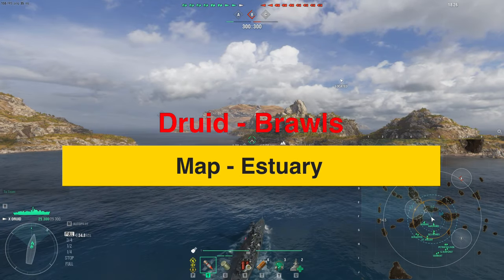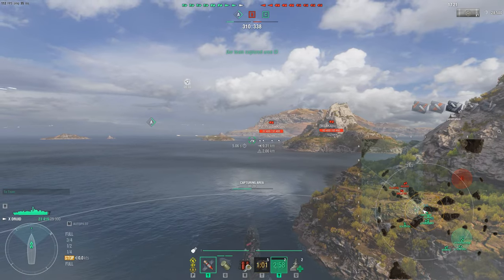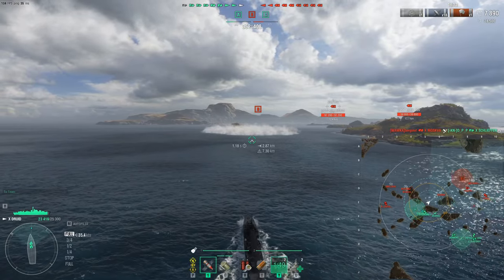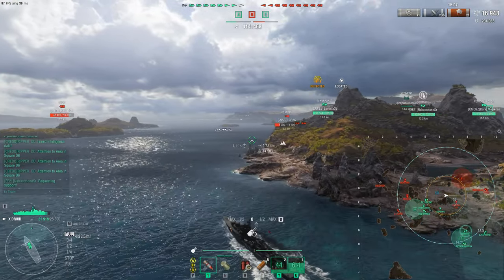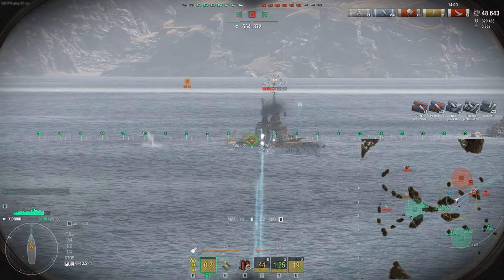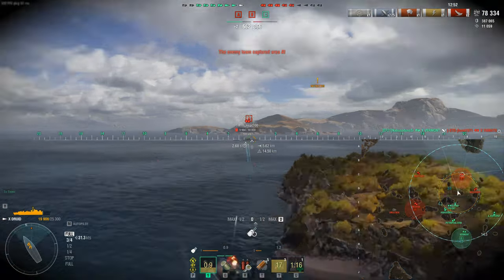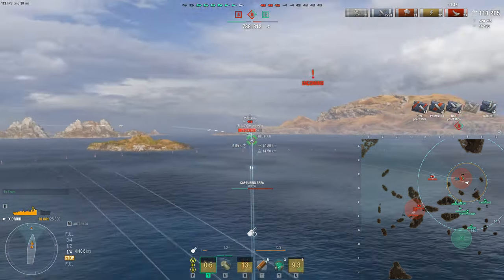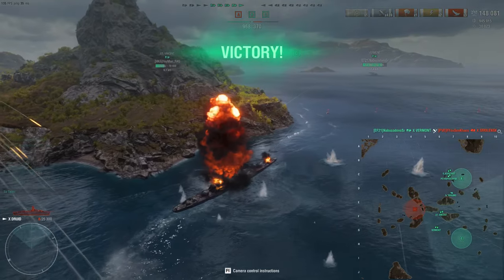Destroyer Druid up the middle, flanking everyone, nothing but net